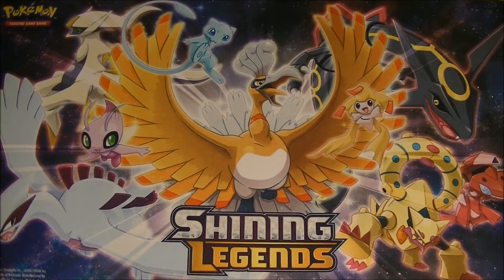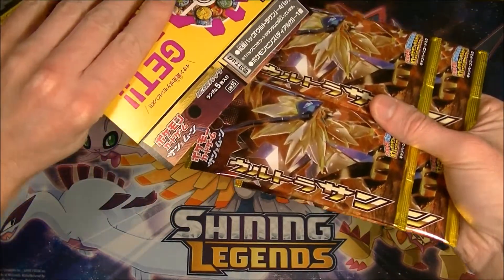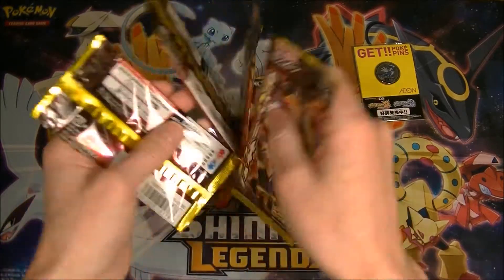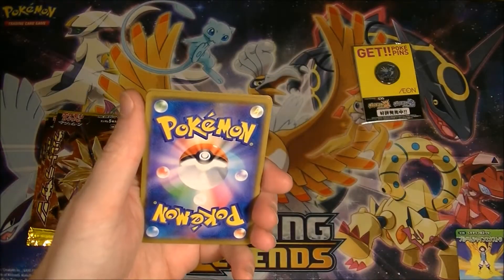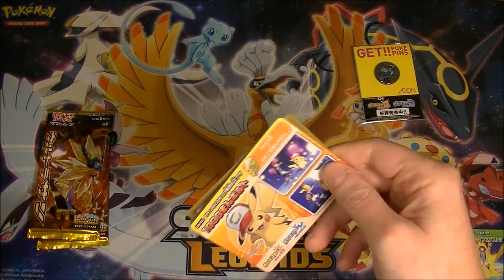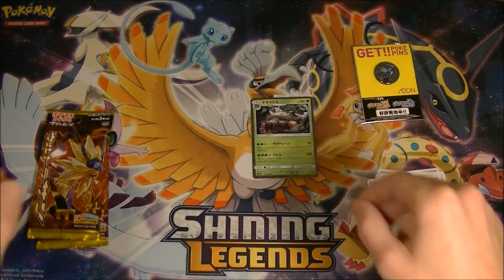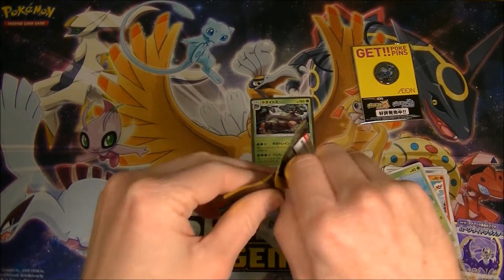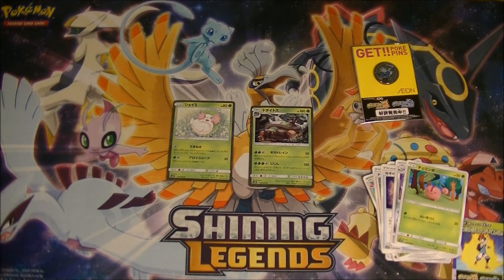Pokemon TCG The Last Ultra Prism Pin Collection....maybe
Ultra Sun Pin Collection!